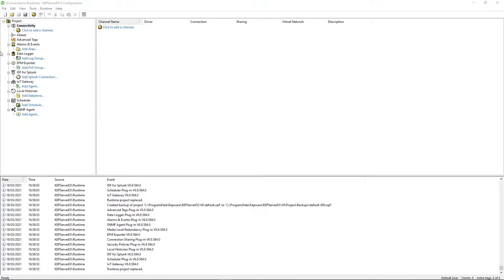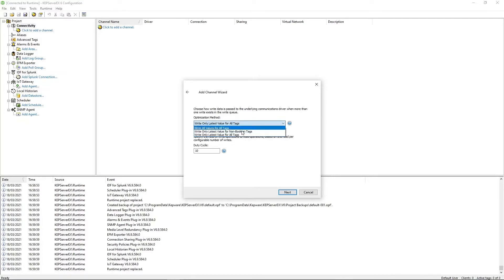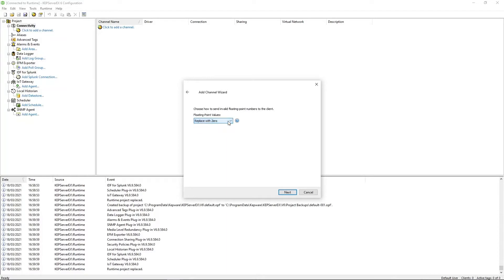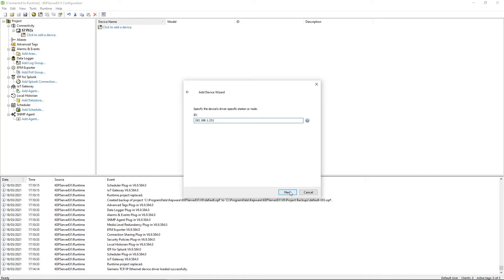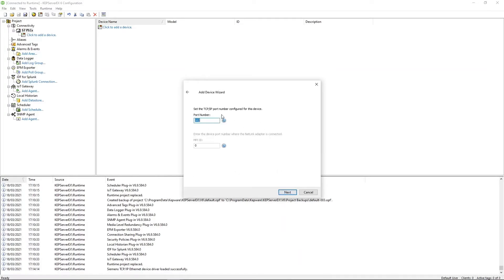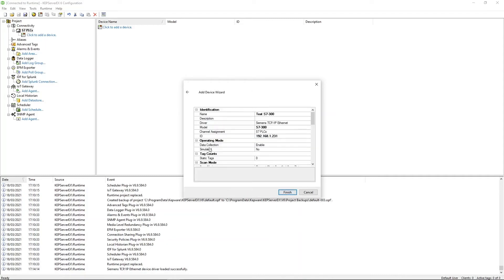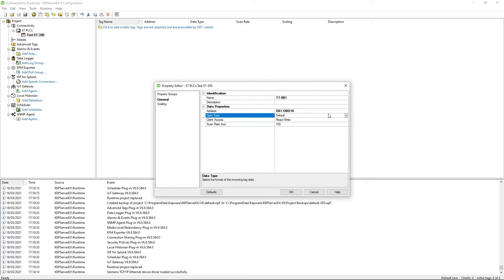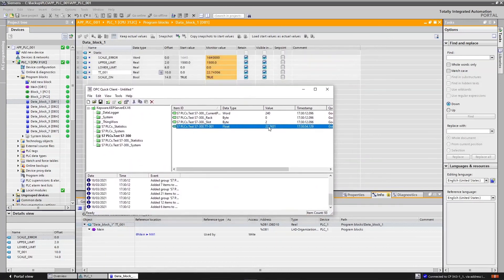Kepware setup Overview with TIA S7 Tags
This video covers the use of Kepware with TIA which is often used over industrial networks. A Temperature Tag, TT-001 is used as an example here.

This video was developed by Michael Glover while working in an Automation Software Engineering role with Applied Projects Engineering. OPC servers are an essential part of Automation Integration in the modern industry 4.0 space.